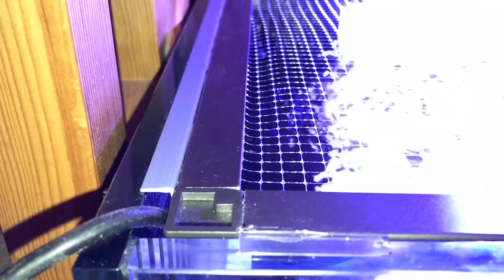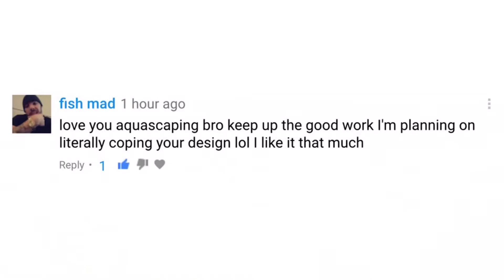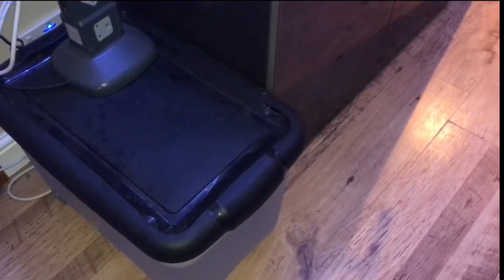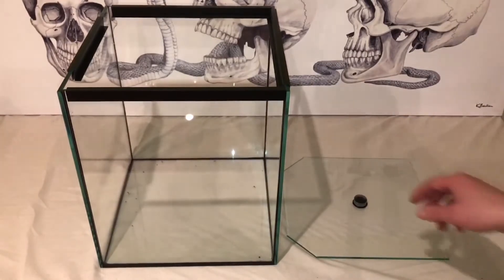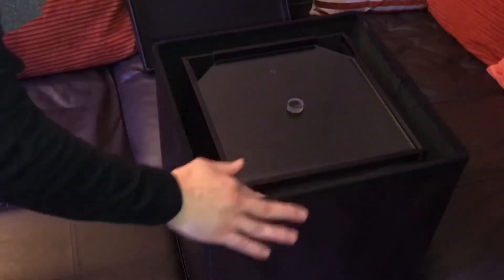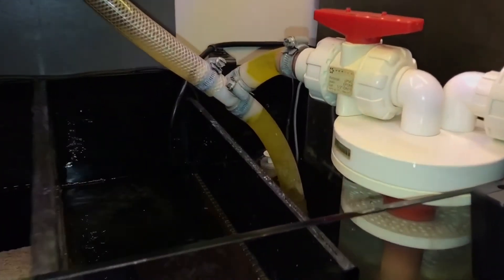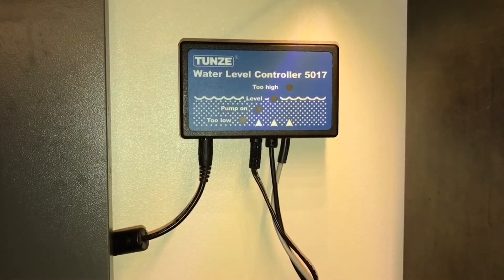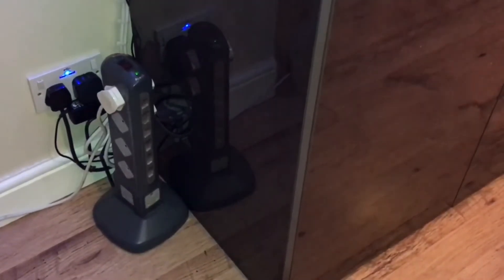Reef Aquarium - eaReef Pro 900 - Episode 19 - ATO Reservoir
Ahoy Shipmates, in this episode I set about changing my ato reservoir and getting my Tunze  5017 osmolator all tidied up.

Climb aboard and check it out Aaaarrrgh!!!

Cheers
JD